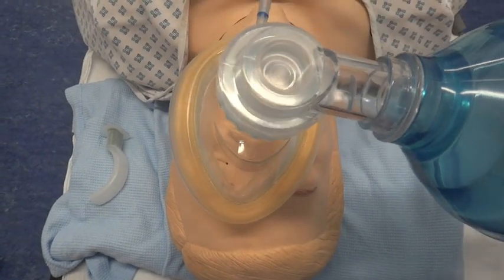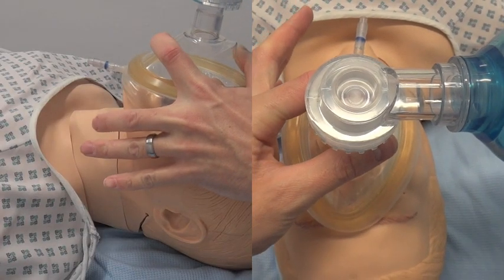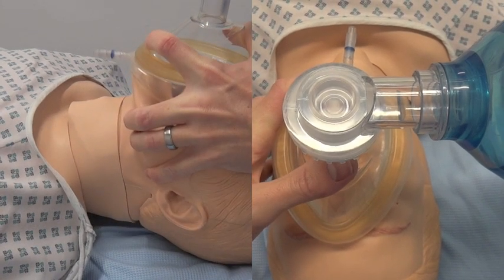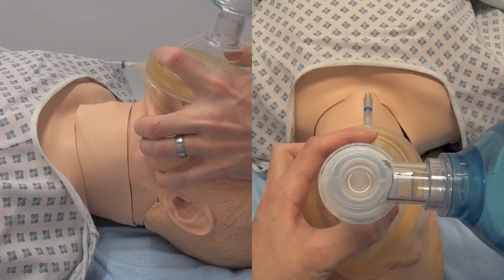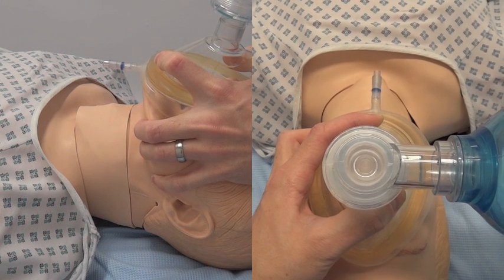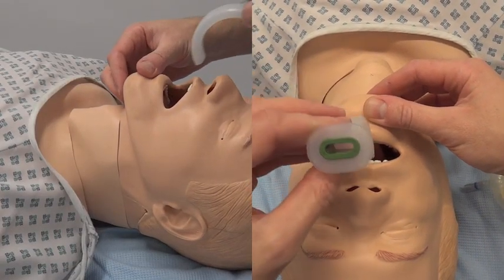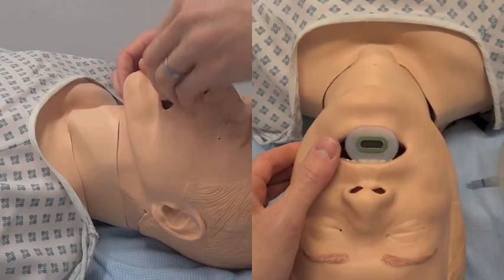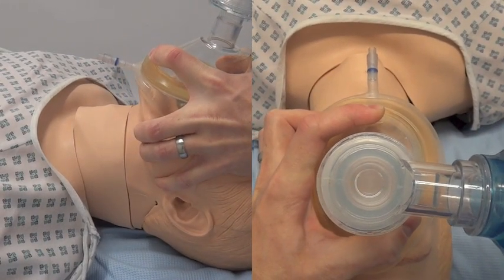Using a bag and valve mask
A description of and how to use a 'Bag and Valve Mask'